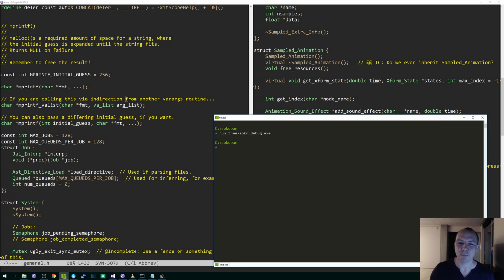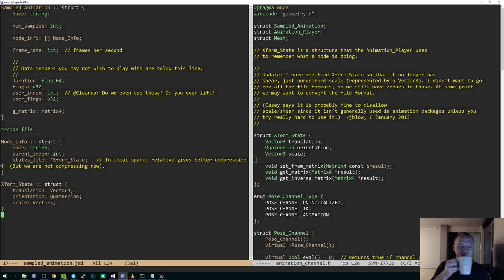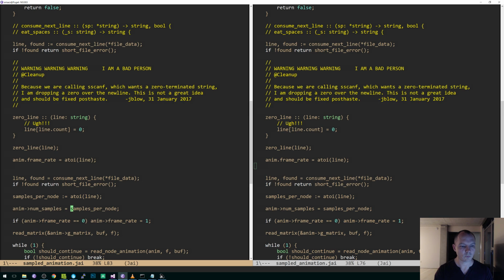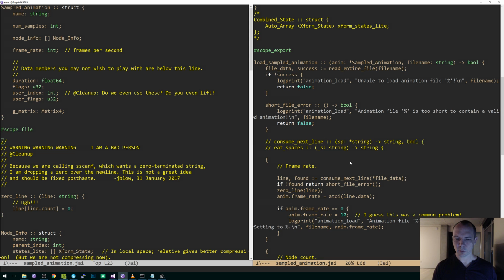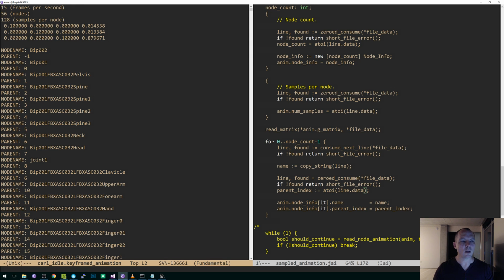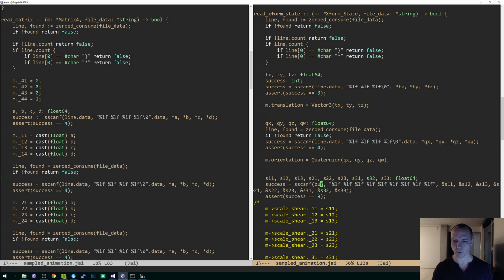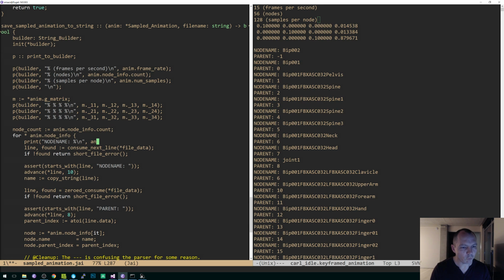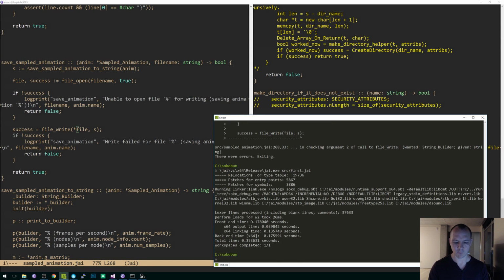Game Engine Programming: Animation Groundwork (full version)